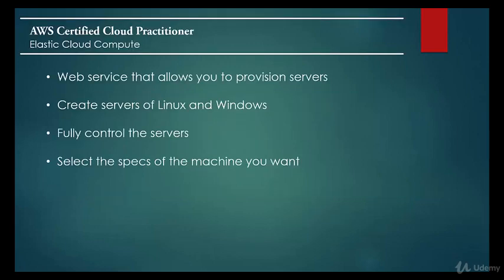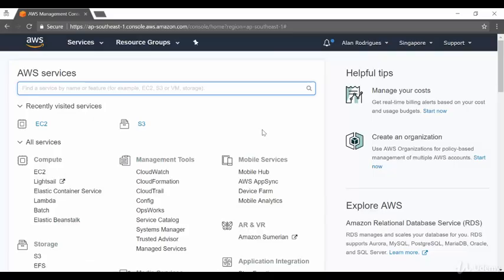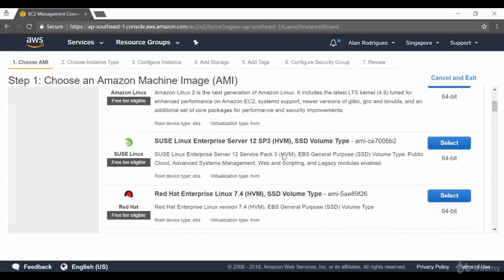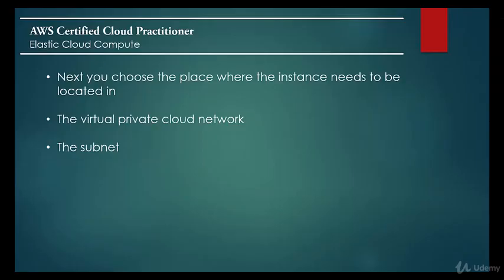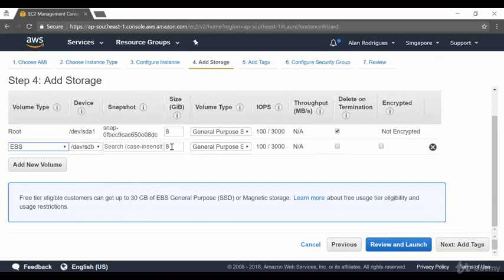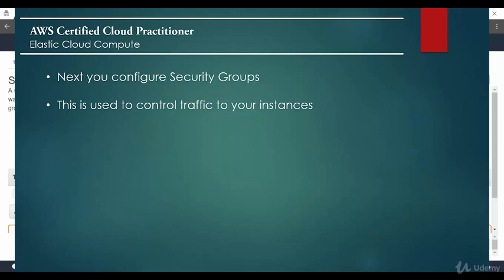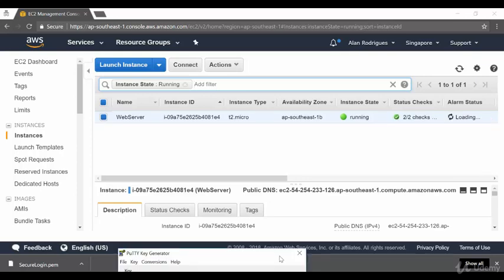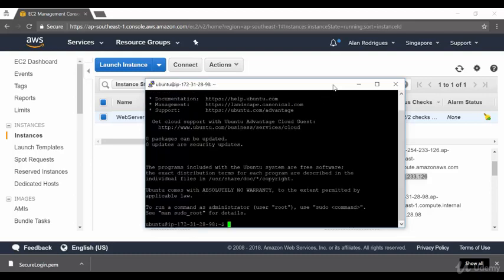AWS Certified Cloud Practitioner : Elastic Compute Cloud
AWS Certified Cloud Practitioner Course